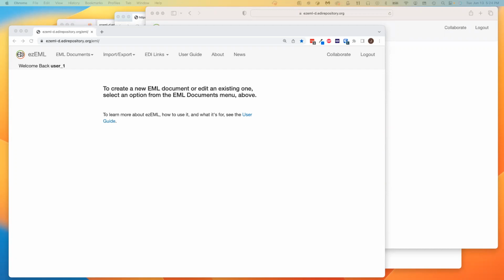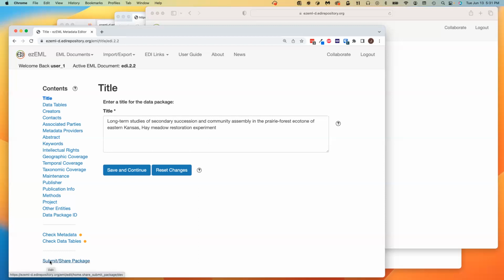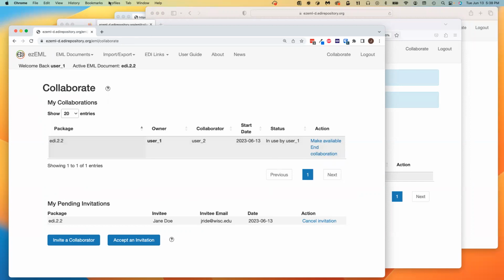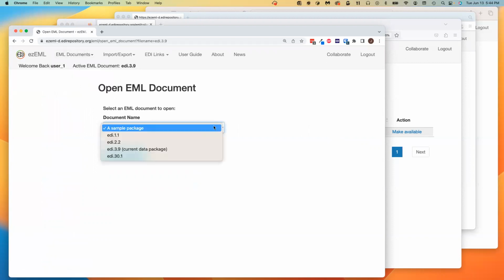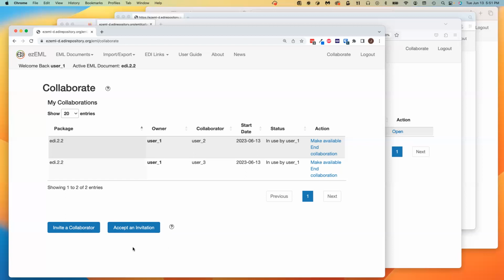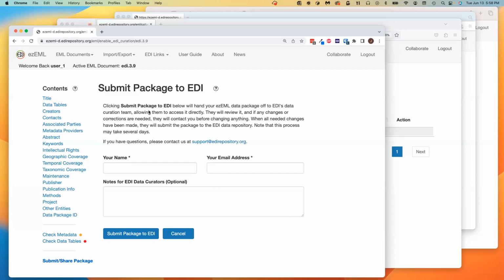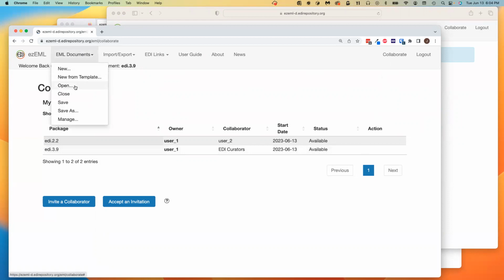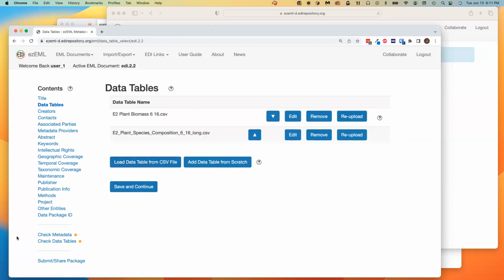Collaboration in ezEML: Submit/Share Your Data Packages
0:00 Intro

EDI’s ezEML application has features that let multiple users collaborate in creating, reviewing, and maintaining ezEML data packages. These collaboration features are leveraged when you submit a package to the EDI data repository from within ezEML, by letting the submitter collaborate with the EDI data curation team as a group. This video demonstrates collaboration among a collection of fictitious users.

5:47 Submit/Share Package

The last link in the main Contents menu is a new Submit/Share Package feature. Go here to submit your package to the EDI data repository or collaborate with one or more colleagues.

8:18 Collaborate with Colleagues

Every ezEML document and its associated data files are stored in the account of the user who created the document – the document’s “owner.” Ordinarily, only the owner can access it, but ezEML’s collaboration features let the owner invite one or more colleagues to collaborate on a particular package. A locking mechanism keeps collaborators from editing the same document simultaneously, safeguarding against corruption of its contents.

30:55 Submit Package to EDI

Building on the collaboration functionality, Submit Package to EDI (which replaces the Send to EDI feature found in earlier versions of ezEML) establishes a collaboration with EDI’s data curation team as a group. The curators can then review the package directly and, if authorized to do so by the owner, make needed modifications before submitting the package to the EDI data repository. Using collaboration in this way streamlines the review process and has the added benefit that any changes made are automatically reflected in the owner’s version of the package. Automatic backups preserve the metadata document in its original form before the curators make modifications.

Note 1: This demo accesses ezEML on EDI’s development server, ezeml-d.edirepository.org. As an end-user, you would use ezeml.edirepository.org.

Note 2: The demo erroneously states that the full ezEML data package is backed up when Submit Package to EDI is executed. In fact, only the metadata document is backed up.